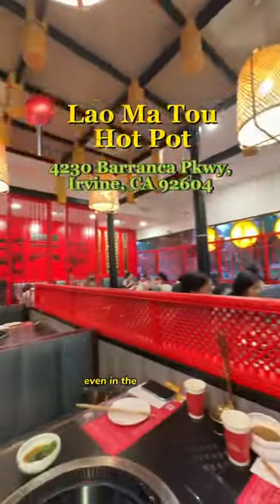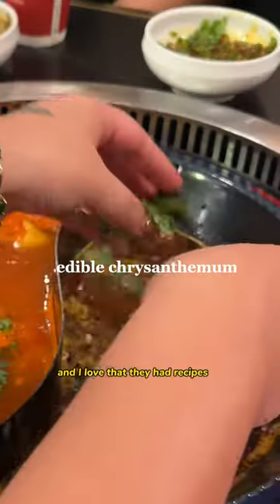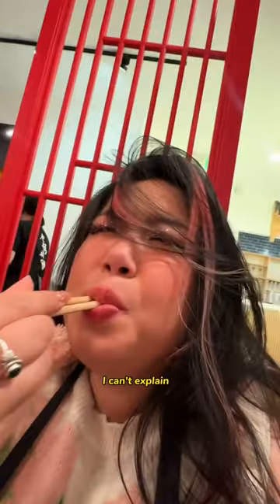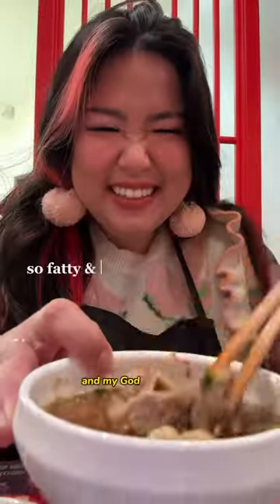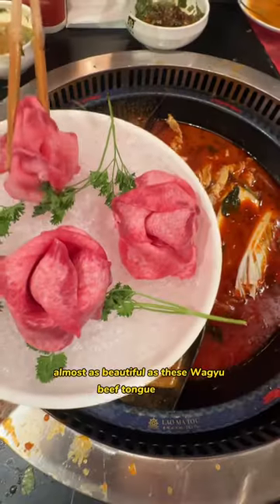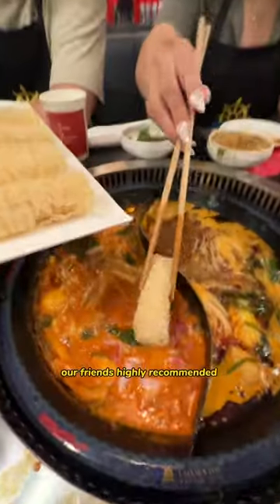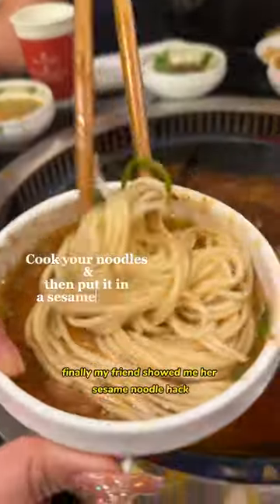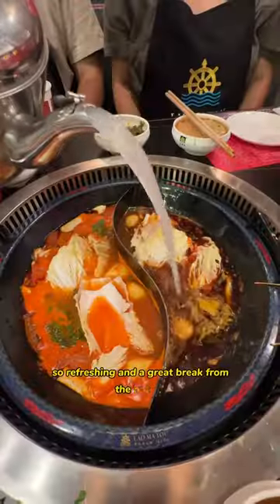Everything I Ate at Chinese Hot Pot! 🍲